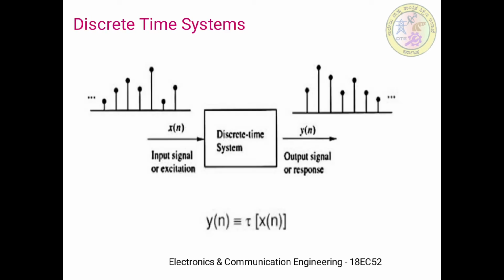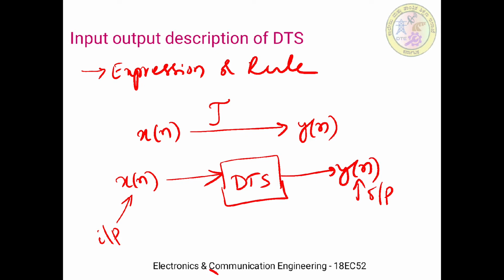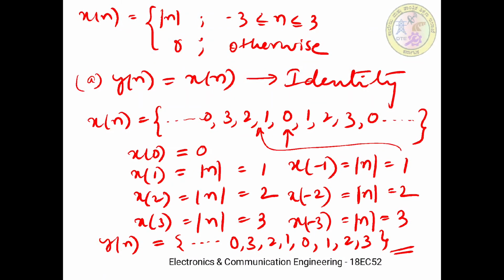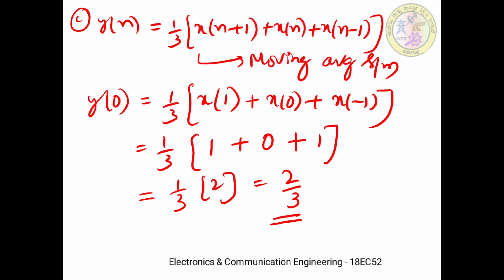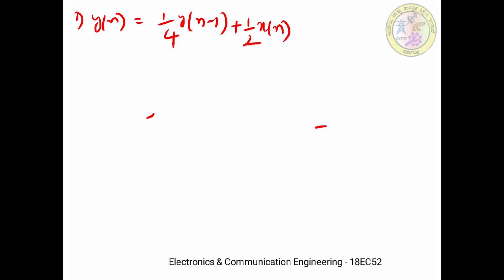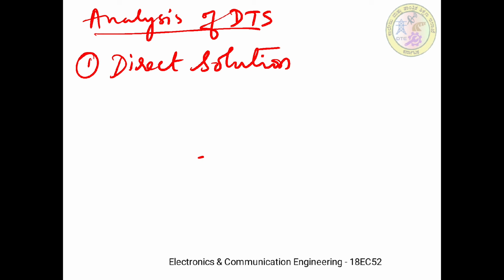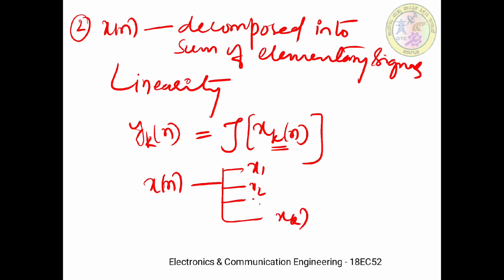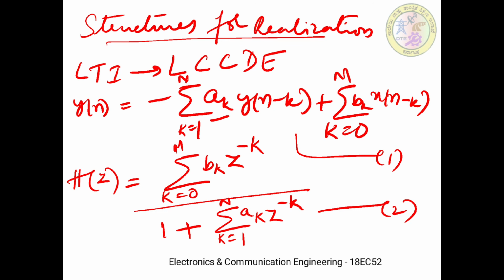DSP (18EC52) Module 3- Sumangala G S